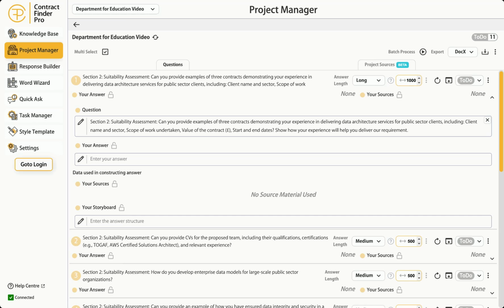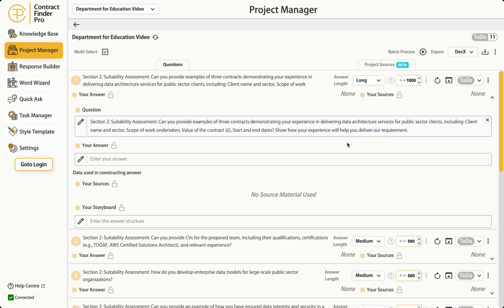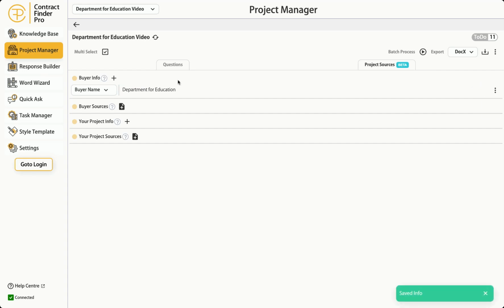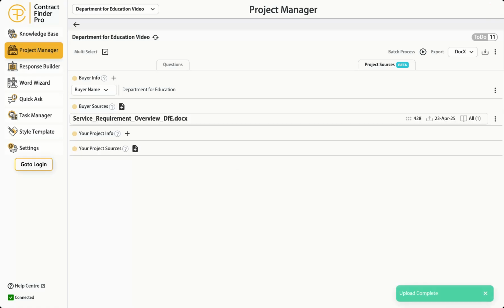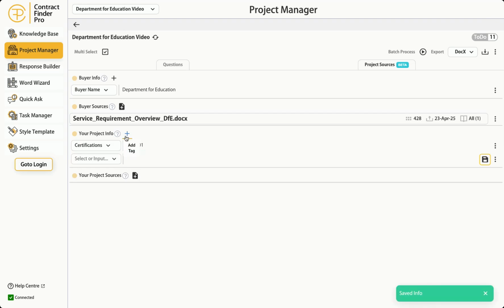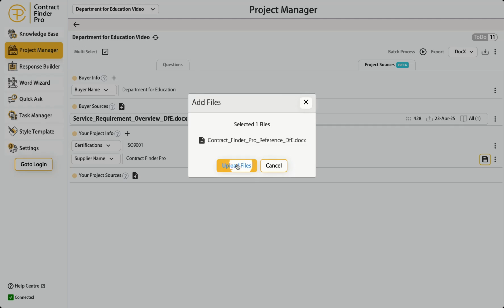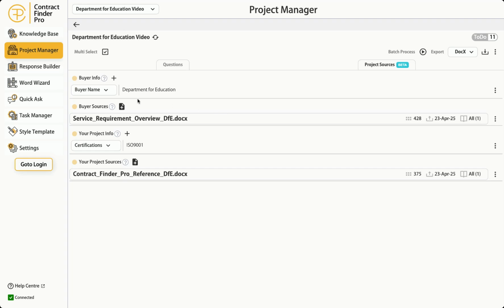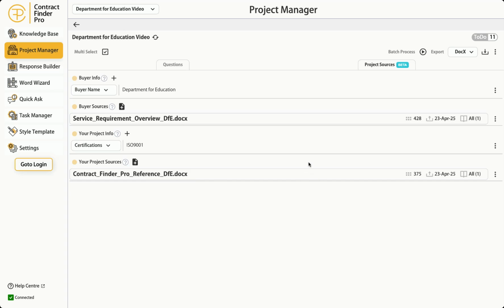Tender Ninja Feature Demo 6 - Project Sources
Feature video of our new Project Sources function